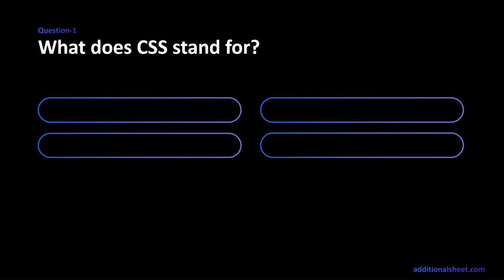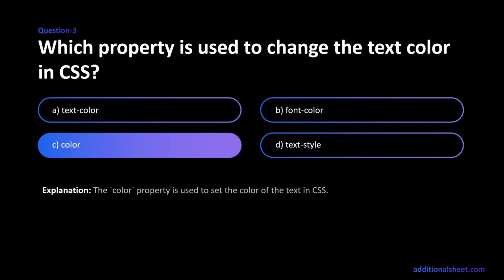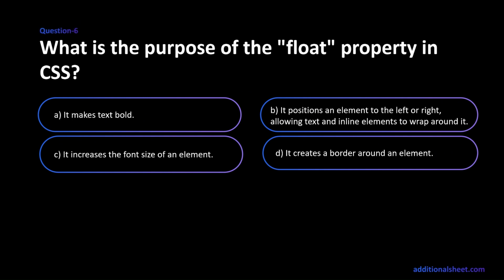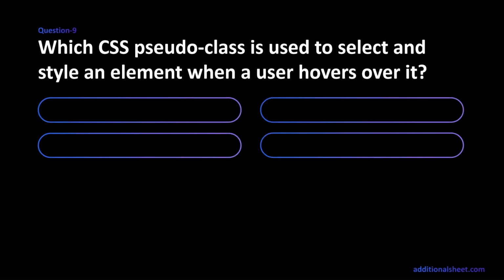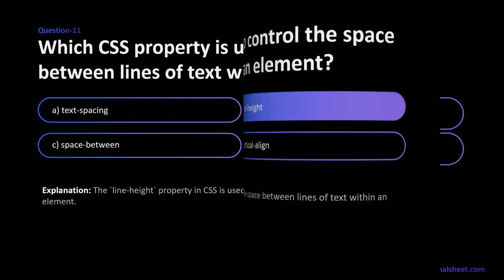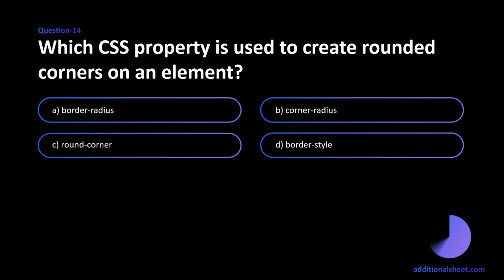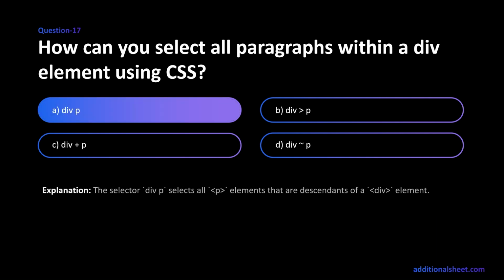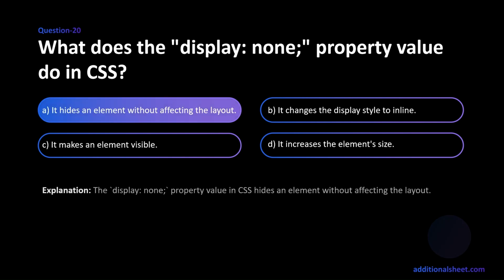Top 20+ CSS Multiple Choice Questions | CSS Interview Preparation | Additionalsheet.com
Welcome to our top CSS Quiz Challenge! 🚀 Test your coding skills and enhance your CSS knowledge with our interactive Multiple Choice Questions (MCQ) video. Whether you're a beginner or an experienced developer, this quiz is designed to challenge and educate you on various aspects of CSS.

📚 Learn as You Play:
This quiz is not just a test; it's an opportunity to learn and reinforce your CSS skills. Take notes on the explanations provided to deepen your understanding of CSS concepts.

Happy Learning
Additional Sheet